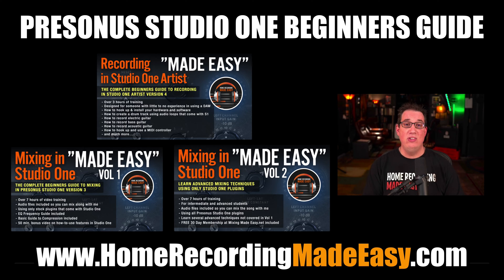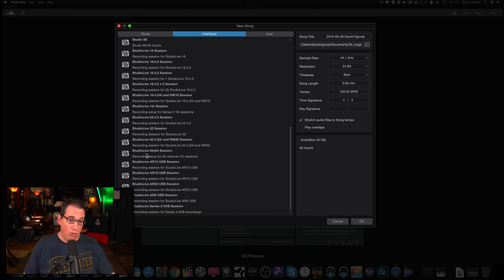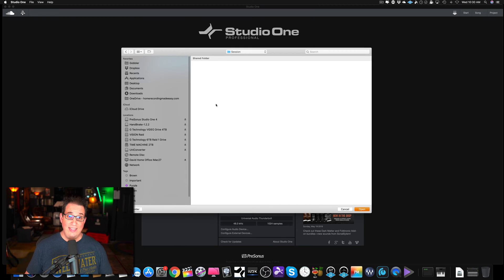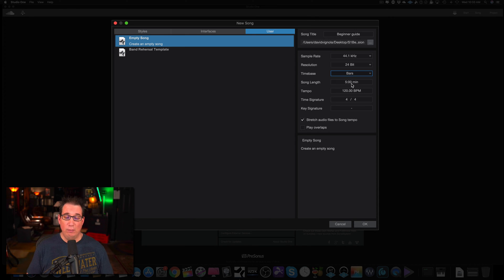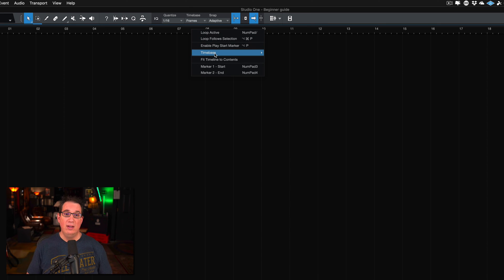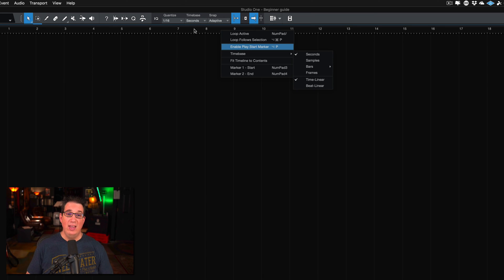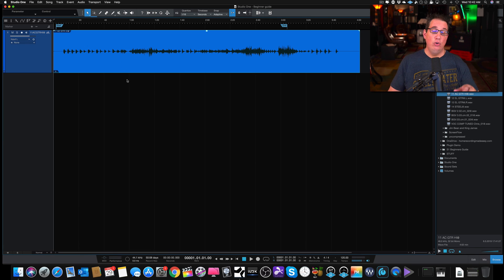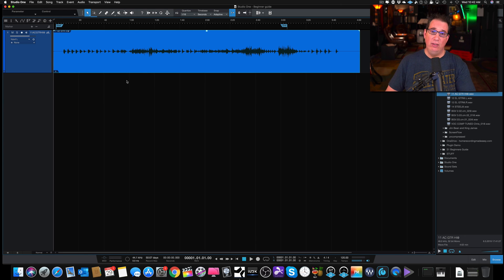Presonus Studio One 4.5 | Beginners Guide PT 2 Creating a Song File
I purchase all of my gear at Sweetwater.com. They have the best service in the business. Period

PreSonus Studio One Training Courses